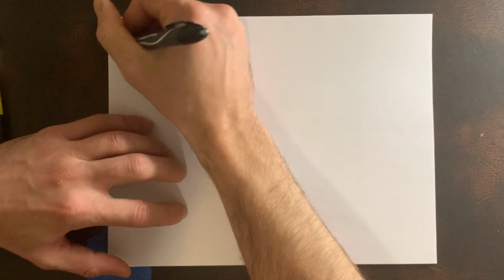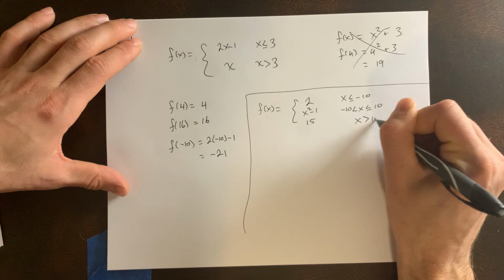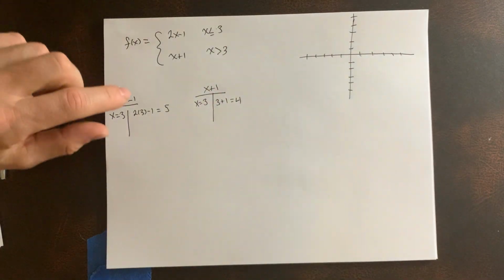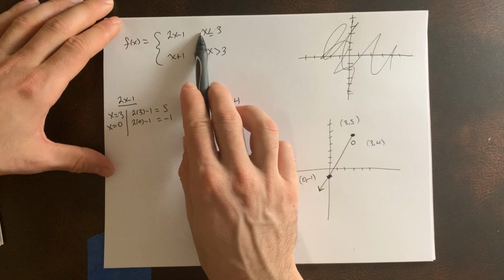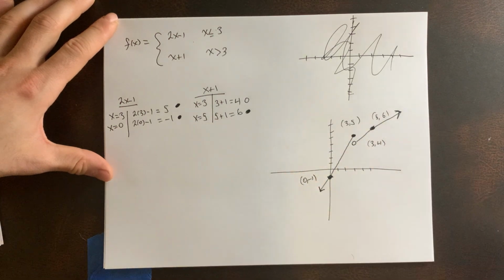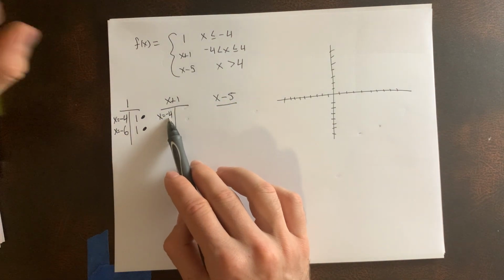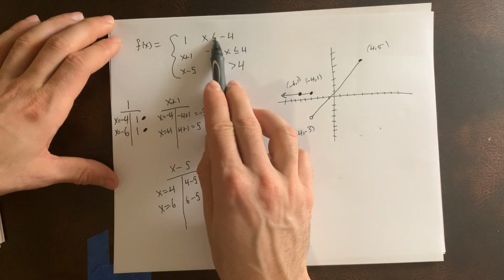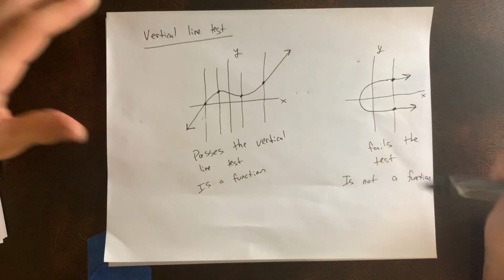Math 126 - Section 2.2